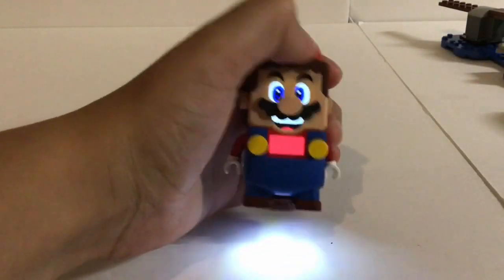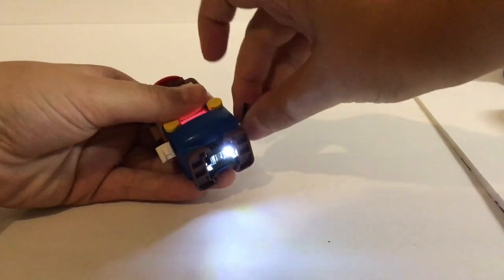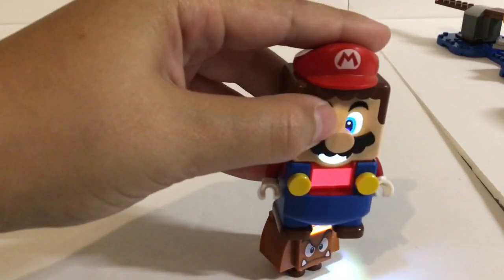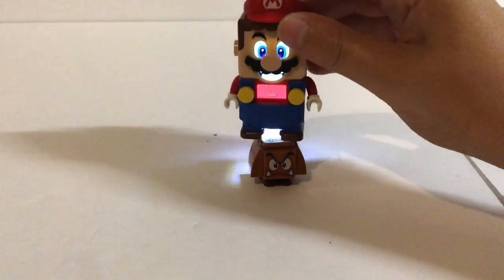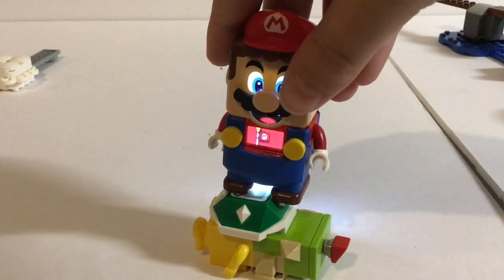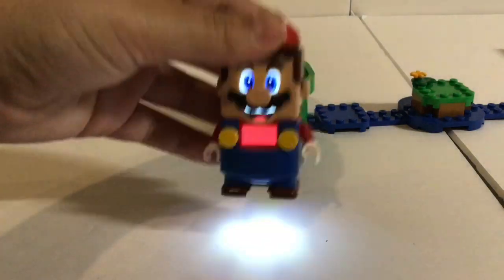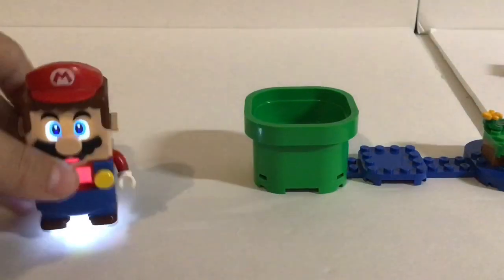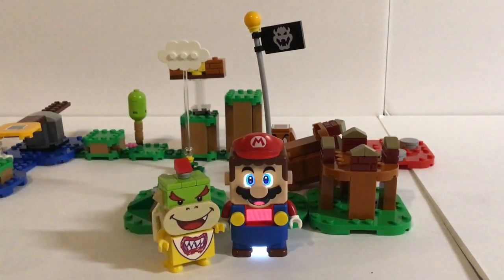Mario Starter Course Review!